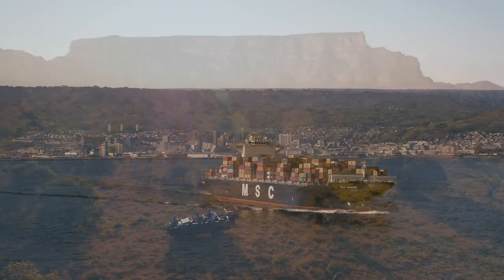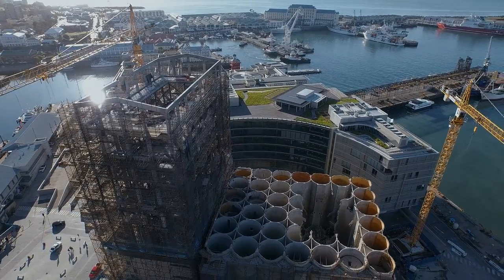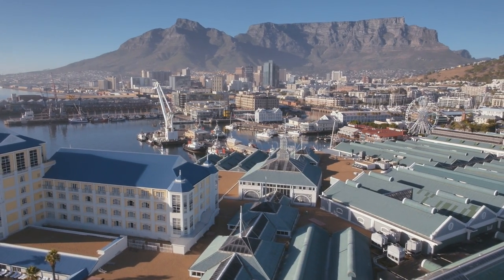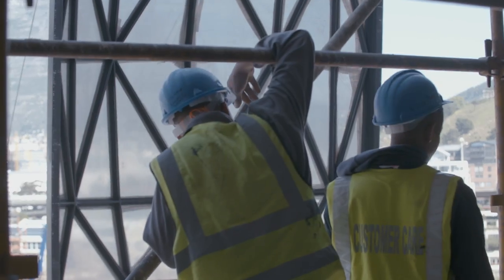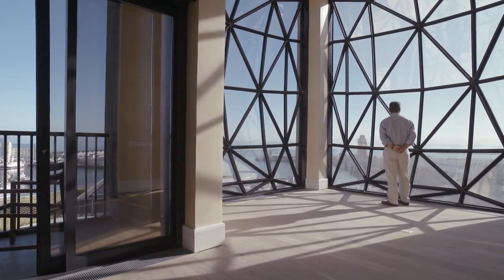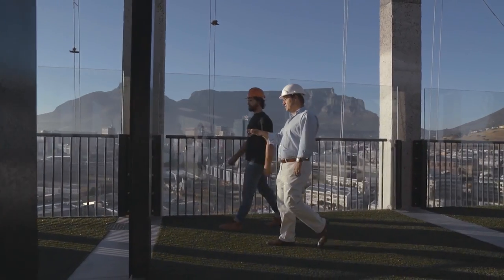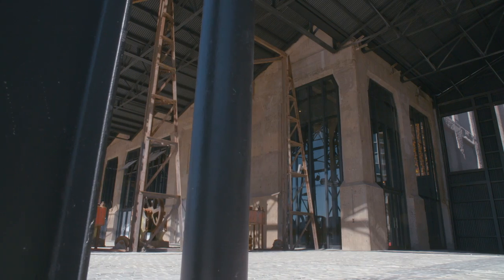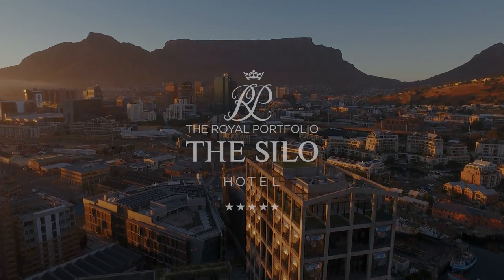Introducing The Silo Hotel in Cape Town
Cape Town's most exciting luxury hotel will open its doors on 1 March 2017 in the V&A Waterfront. After 3 years of construction, the latest addition to The Royal Portfolio promises to set a new standard in luxury travel. Already an icon of the Cape Town skyline, this short video gives a sneak preview of the much anticipated hotel and tells the remarkable story of its history and construction.